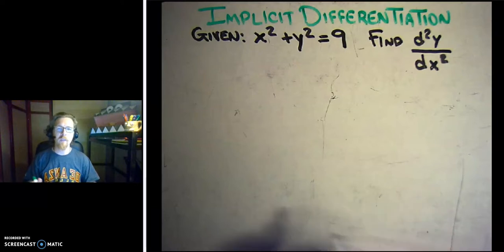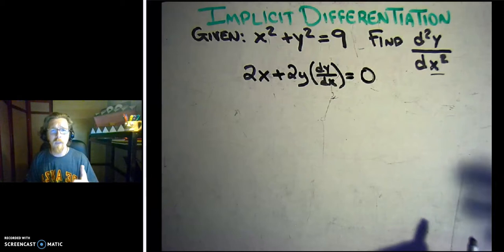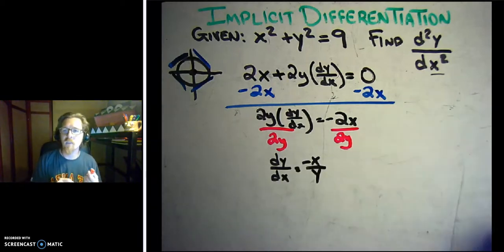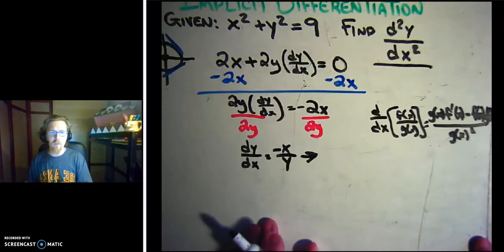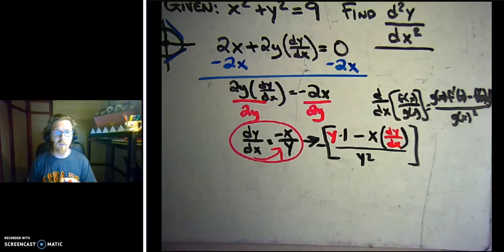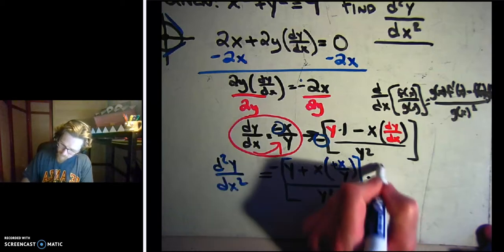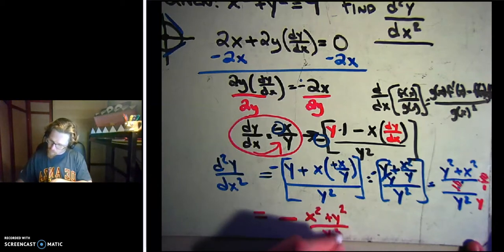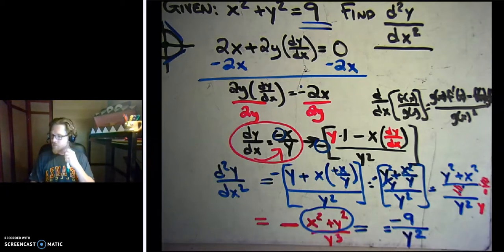Implicit Differentiation - Finding the Second Derivative Implicitly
Finding the second derivative using implicit differentiation.